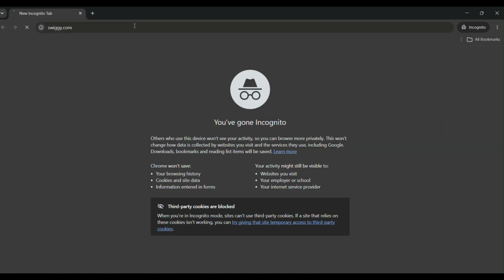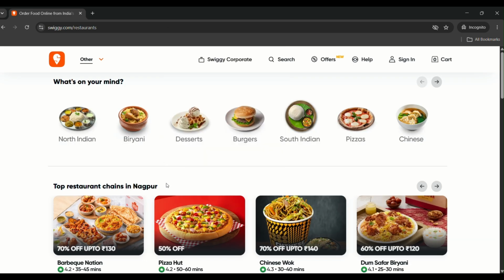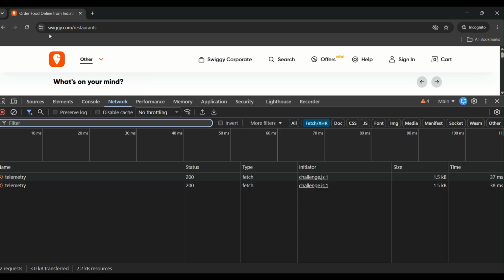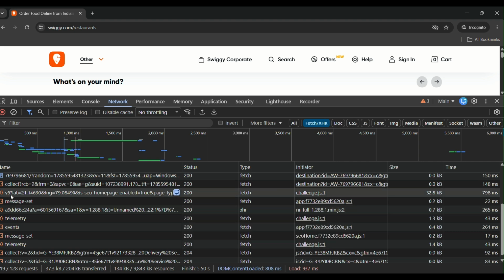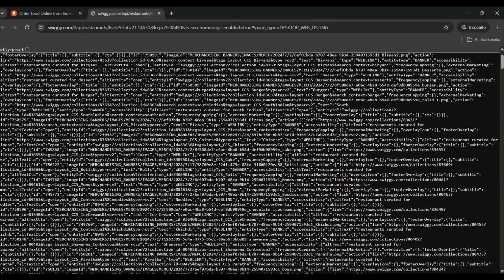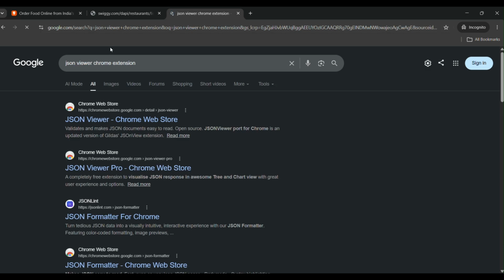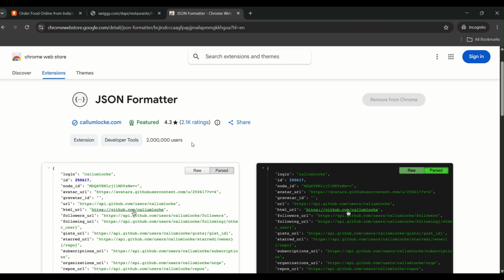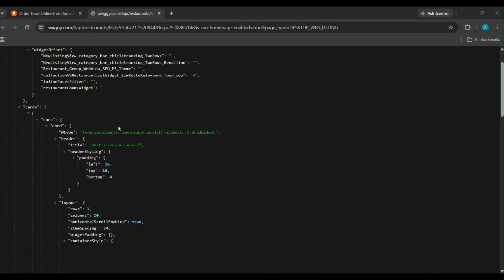🚀 How to Find Any API Using Chrome DevTools | Swiggy Example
In this video, you'll learn how to find APIs used by websites using **Chrome DevTools**. I'll use **Swiggy** as an example, but you can apply the same method to many other websites for learning and development.

* How to inspect a website
* How to use the Network tab
* How to filter Fetch/XHR requests
* How to identify the correct API
* How to view JSON responses
* How to use the JSON Viewer Chrome Extension